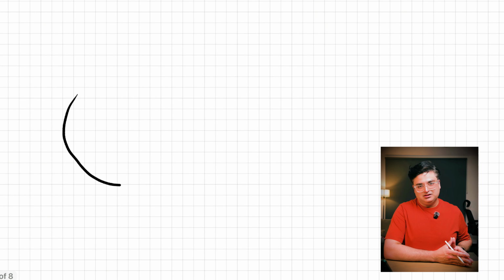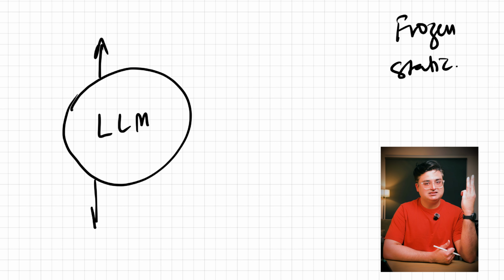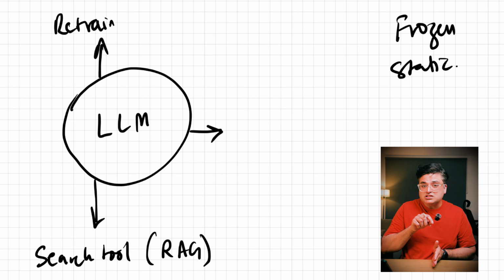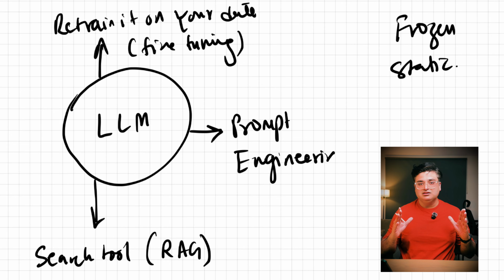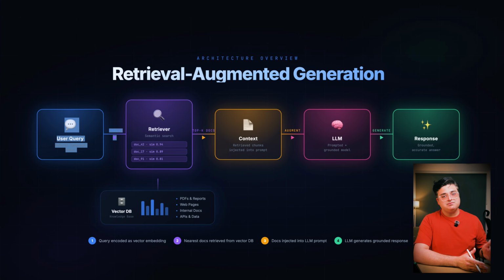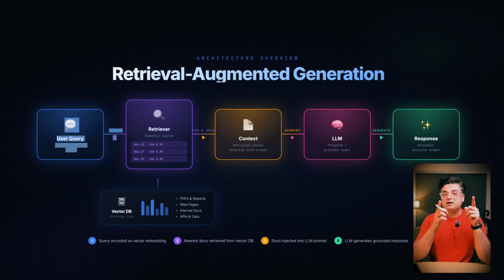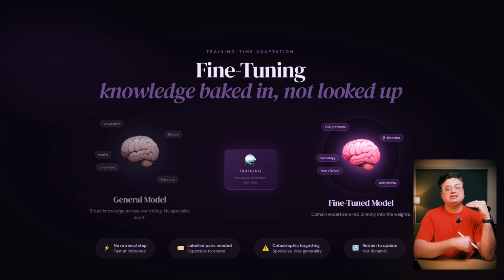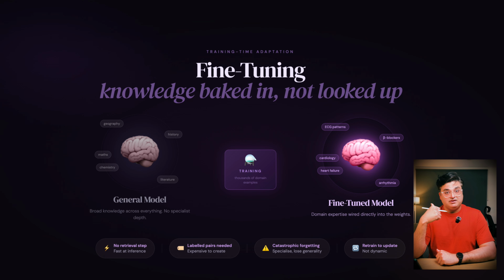RAG vs Fine-Tuning vs Prompting — When to Use Each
Large language models are powerful — but their knowledge is frozen at training time.
So how do you actually make them useful for your specific needs?

In this video, I break down the 3 approaches every AI practitioner needs to understand:

🔍 RAG (Retrieval-Augmented Generation) — Give the model a search tool so it finds
the right information at the moment you ask

🧠 Fine-Tuning — Bake domain expertise directly into the model through targeted retraining

✍️ Prompt Engineering — Get dramatically better answers by asking smarter questions

Each approach solves a different problem, comes with different tradeoffs, and is right
for different situations. By the end of this video, you'll know exactly which one to use — and why.

00:00 – Introduction
01:22 – RAG (Retrieval-Augmented Generation)
02:34 – Fine-Tuning
03:53 – Prompt Engineering